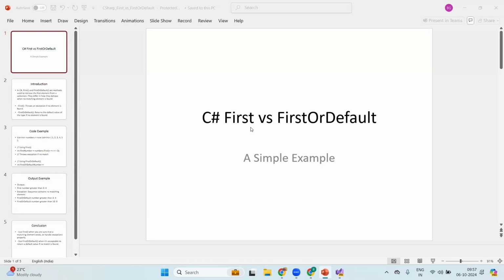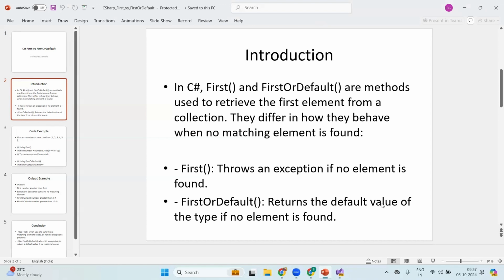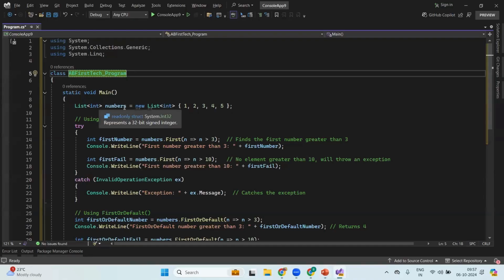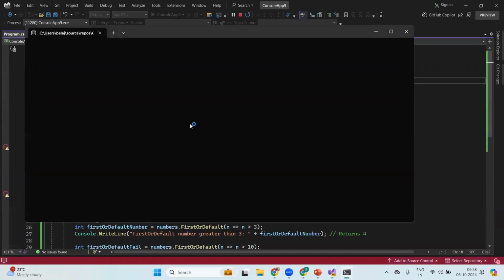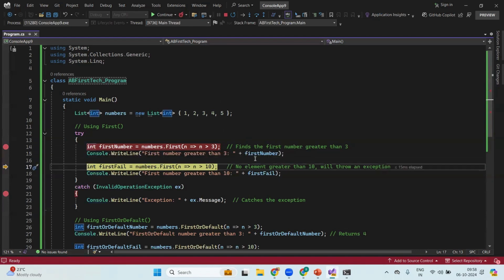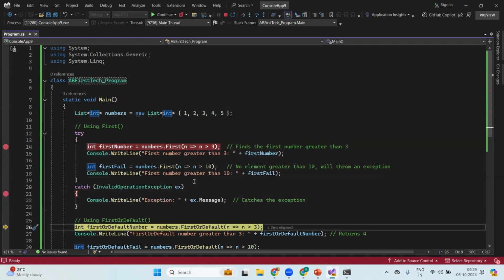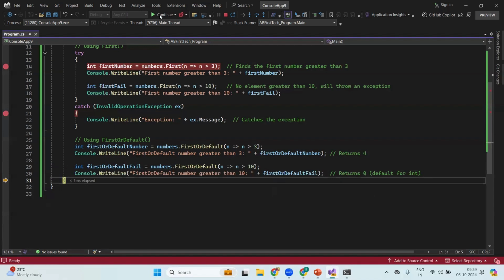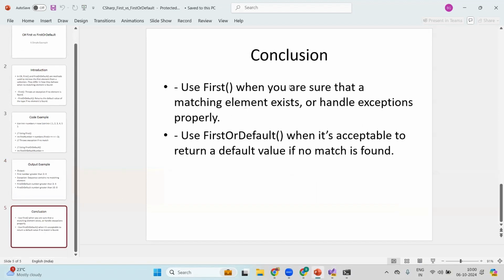First Vs FirstOrDefault in C# | ABFirstTech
First(): If the sequence is empty or if no element satisfies the condition, First() will throw an InvalidOperationException. FirstOrDefault(): If the sequence is empty or if no element satisfies the condition, FirstOrDefault() will return the default value for the type.

What is the use of FirstOrDefault in C#?,
c# - When to use .First and when to use .FirstOrDefault ,
Why use First instead of FirstOrDefault in LINQ?,
LINQ: When to use SingleOrDefault vs. FirstOrDefault(),
c# - What is the difference between firstOrDefault(),
LINQ - Using FirstOrDefault or DefaultIfEmpty?
LINQ First and FirstOrDefault Method in C#,
First vs firstordefault in linq c# with example,
First vs FirstOrDefault ,
C# FirstOrDefault example,
FirstOrDefault in C# default value